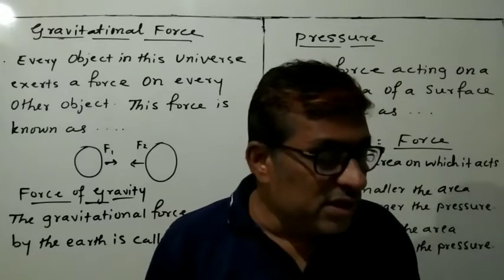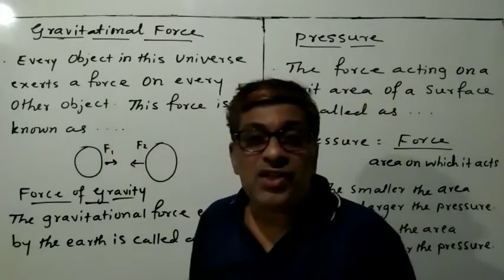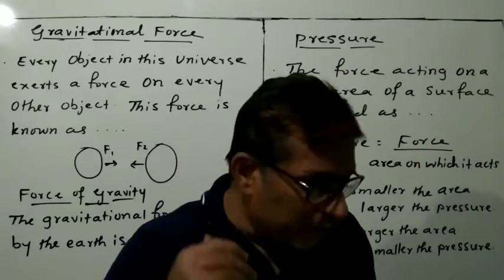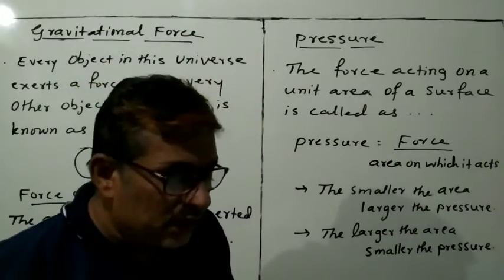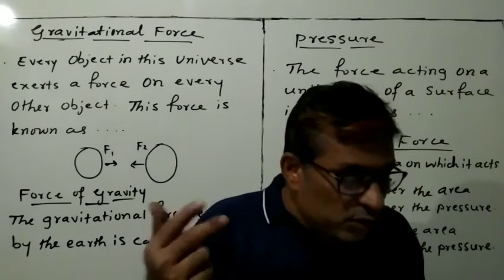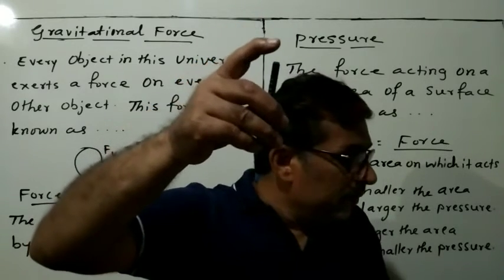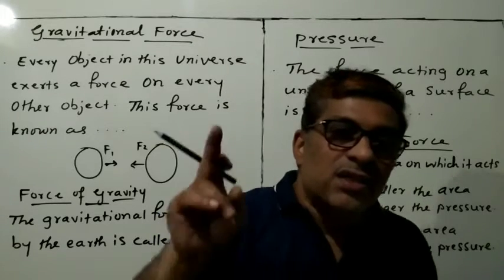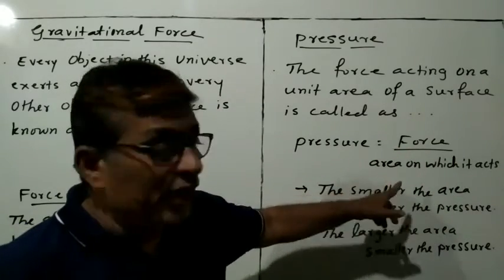STD 8 SCIENCE CH 11 FORCE AND PRESSURE PART 4